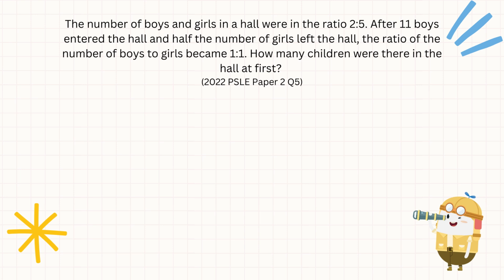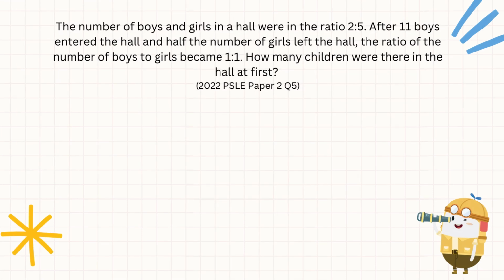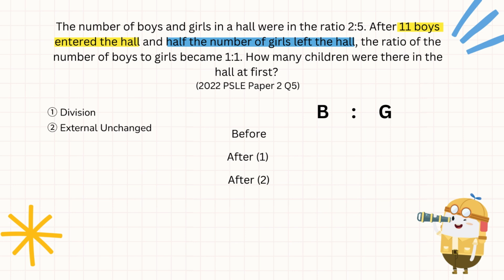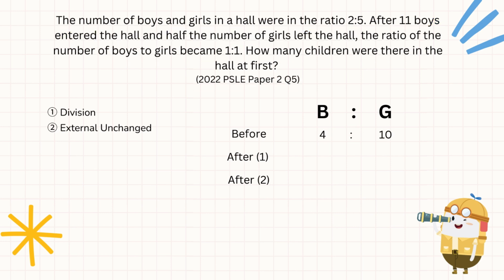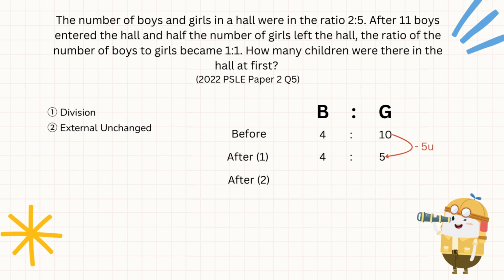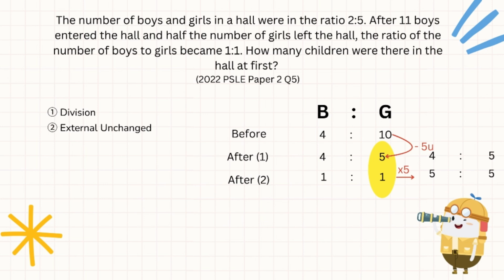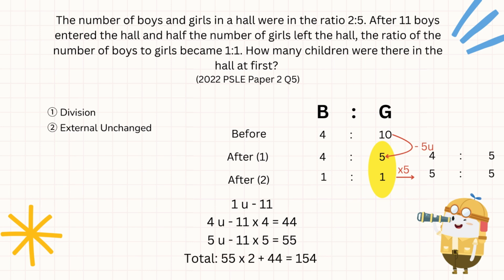How to solve 2022 PSLE Math Paper 2 Question 5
Here is how you can solve the 2022 PSLE Math Paper 2 Question 5 using external unchanged!